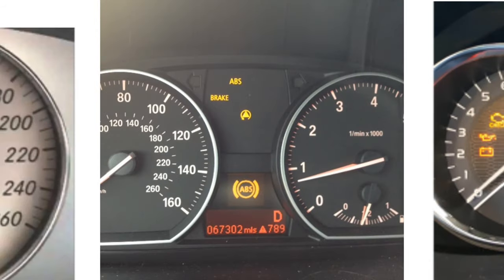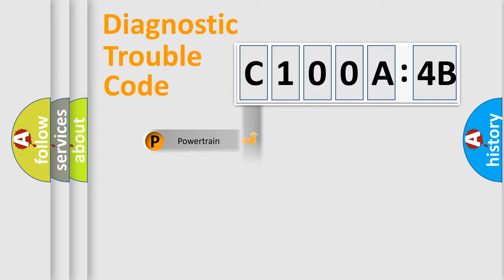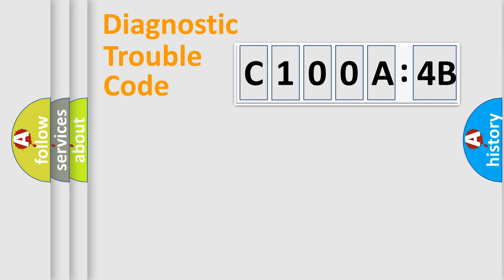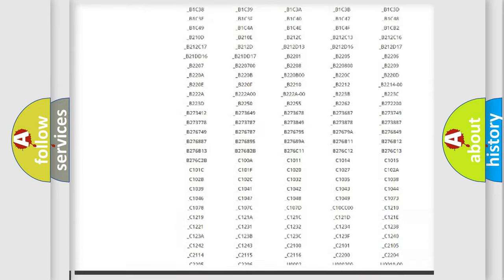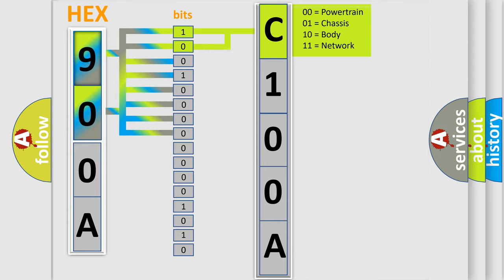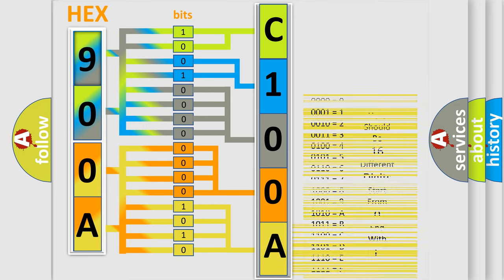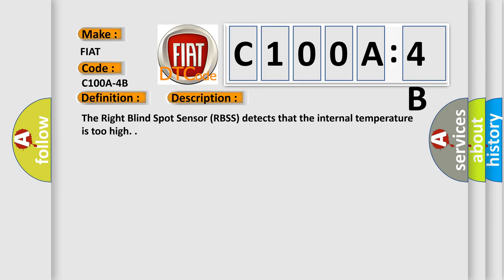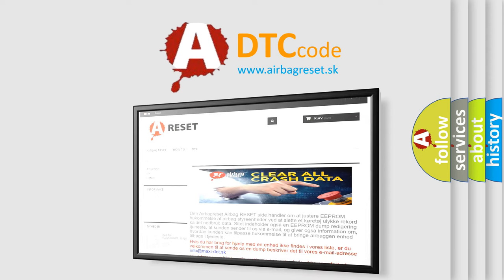DTC Fiat C100A-4B Short Explanation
Contents:
0:21 Basic DTC analysis according to OBD2 protocol standard.
1:48 Insight into programming
2:58 A diagnostically understandable description of the Diagnostic Trouble Code
3:05 Basic error definition

Make:
FIAT
Code:
C100A-4B
Definition:
Right Blind Spot Sensor - Over Temperature
Description:
The Right Blind Spot Sensor (RBSS) detects that the internal temperature is too high.
Failure Type:
Over Temperature